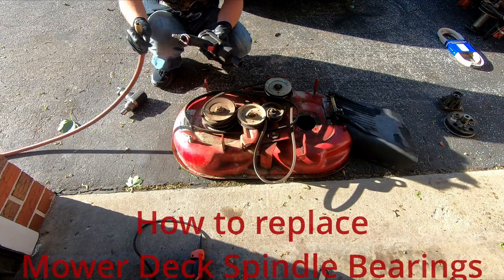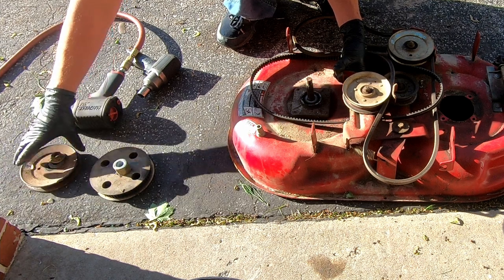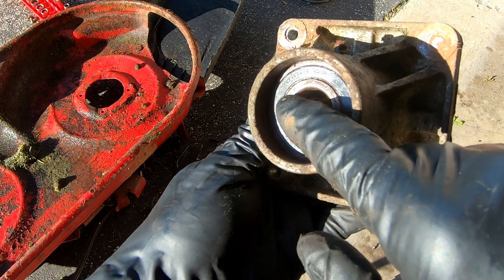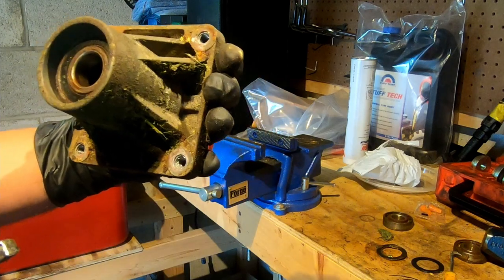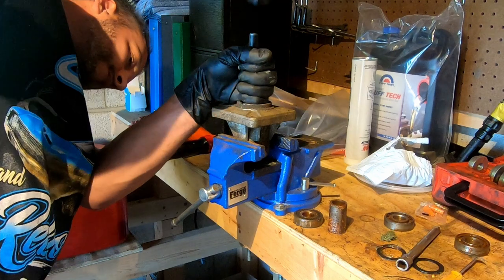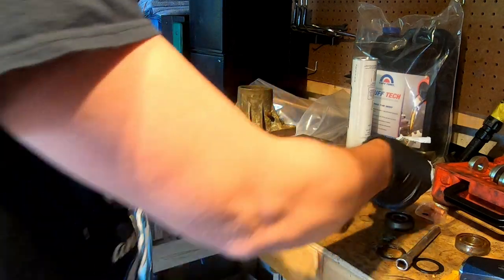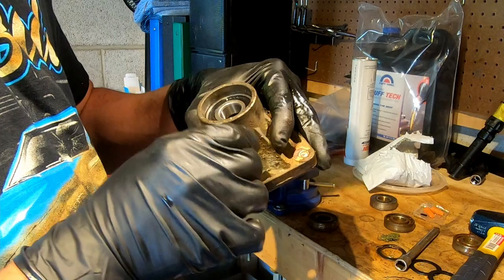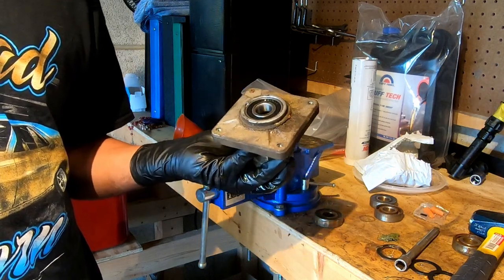Replace Mower Spindle Bearings CHEAP!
Replacing mower deck spindle bearings on the Craftsman (MTD) 33" walk behind mower.  Didn't want to spend $300 on new spindles, found just the bearings for pennies on the dollar.  I show how to remove, reinstall, properly lube, and identify which bearings your application will need.  Most mowers are a similar process to replace.